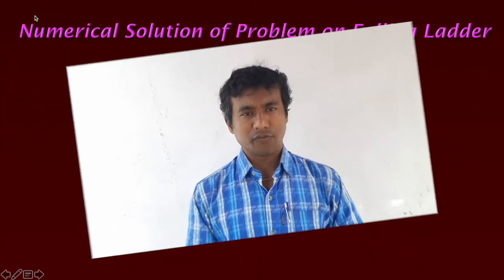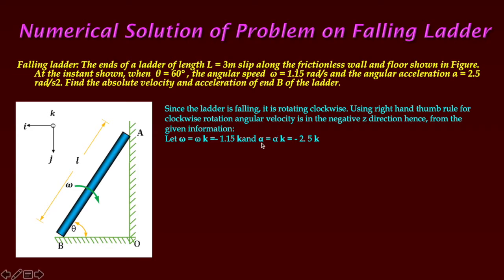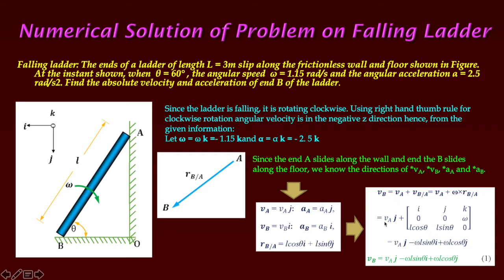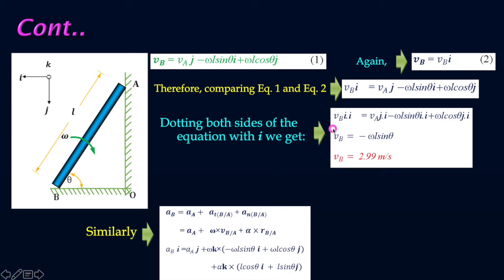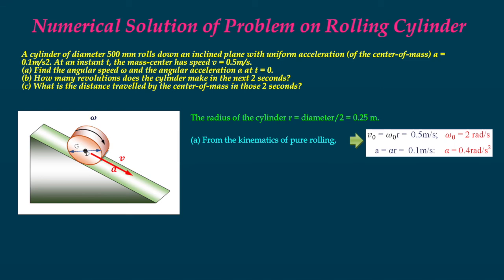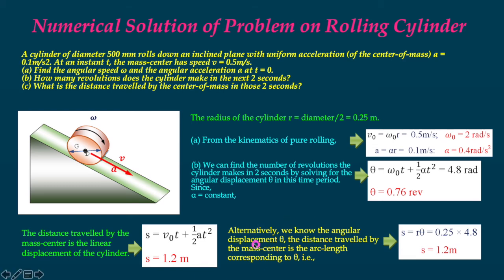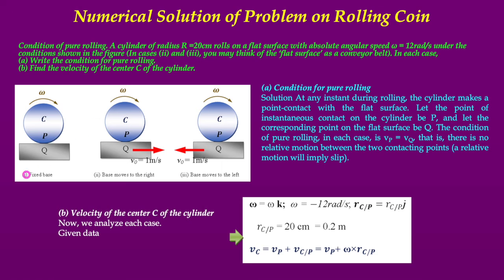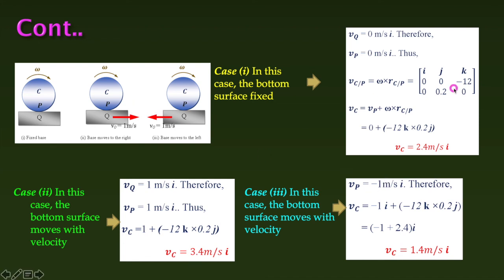Falling Ladder General Motion Problem ǀ Rolling Cylinder & Coin Solved Problem ǀ Engg. Mech. L 24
Here in this lecture Falling Ladder General Motion Problem, Rolling Cylinder Problem and Rolling Coin Problem has been solved. It is the 24th lecture on Engineering Mechanics. The topic covered here is General Planar Motions Kinematics, Numerical Solution of Problem on Falling Ladder, Numerical Solution of Problem on Rolling Cylinder and Numerical Solution of Problem on Rolling Coin.

Problem 2: Falling ladder: The ends of a ladder of length L = 3m slip along the frictionless wall and floor shown in Figure. At the instant shown, when θ = 60° , the angular speed  ω = 1.15 rad/s and the angular acceleration α = 2.5 rad/s2. Find the absolute velocity and acceleration of end B of the ladder.
Solution Since the ladder is falling, it is rotating clockwise. Using right hand thumb rule for clockwise rotation angular velocity is in the negative z direction hence, from the given information:
Let ω = ω k =- 1.15 kand α = α k = - 2. 5 k
Consider points A and B on the rigid body (ladder). The relative position of B with respect to A is given by rB/A. Since the end A slides along the wall and end the B slides along the floor, we know the directions of *vA, *vB, *aA and *aB.
Problem 3: A cylinder of diameter 500 mm rolls down an inclined plane with uniform acceleration (of the center-of-mass) a = 0.1m/s2. At an instant t, the mass-center has speed v = 0.5m/s.
(a) Find the angular speed ω and the angular acceleration α at t = 0.
(b) How many revolutions does the cylinder make in the next 2 seconds?
(c) What is the distance travelled by the center-of-mass in those 2 seconds?
Solution This problem is about simple kinematic calculations. We are given the velocity, v, and the acceleration, a, of the center-of-mass G. We are supposed to find angular velocity ω, angular acceleration α˙, angular displacement θ in 2 seconds, and the corresponding linear distance s along the inclined plane. The radius of the cylinder r = diameter/2 = 0.25 m.

(a) From the kinematics of pure rolling,

(b) We can find the number of revolutions the cylinder makes in 2 seconds by solving for the angular displacement θ in this time period. Since,
α = constant,
(c) The distance travelled by the mass-center is the linear displacement of the cylinder.
Alternatively, we know the angular displacement θ, the distance travelled by the mass-center is the arc-length corresponding to θ, i.e.,

Problem 4: Condition of pure rolling. A cylinder of radius R =20cm rolls on a ﬂat surface with absolute angular speed ω = 12rad/s under the conditions shown in the ﬁgure (In cases (ii) and (iii), you may think of the ‘ﬂat surface’ as a conveyor belt). In each case,
(a) Write the condition for pure rolling.
(b) Find the velocity of the center C of the cylinder.

(a) Condition for pure rolling
Solution At any instant during rolling, the cylinder makes a point-contact with the ﬂat surface. Let the point of instantaneous contact on the cylinder be P, and let the corresponding point on the ﬂat surface be Q. The condition of pure rolling, in each case, is vP = vQ, that is, there is no relative motion between the two contacting points (a relative motion will imply slip).
(b) Velocity of the center C of the cylinder
Now, we analyze each case.